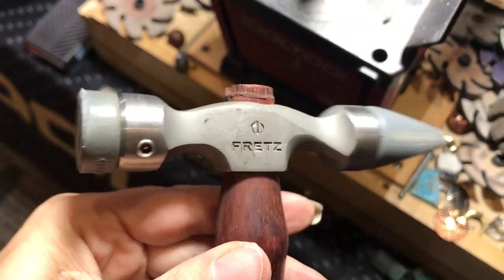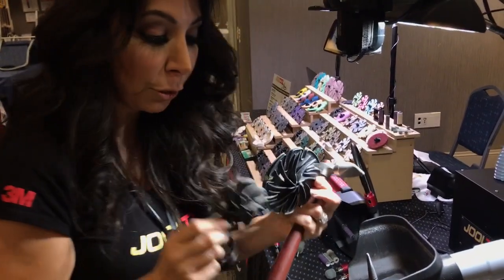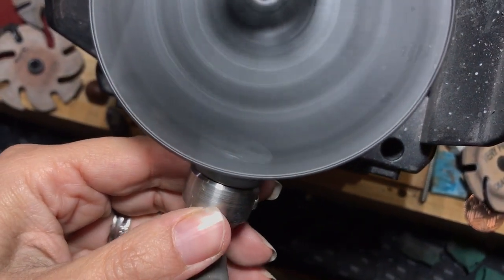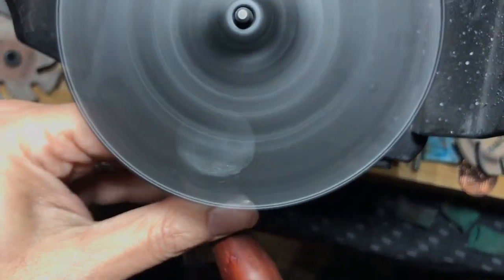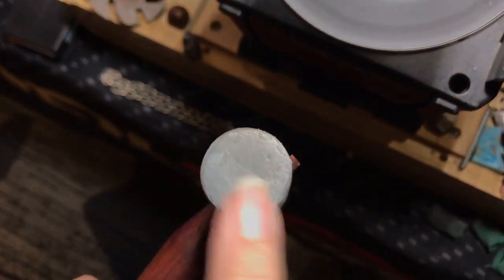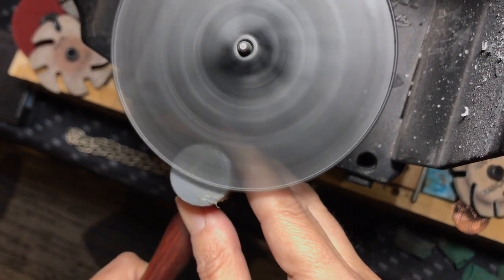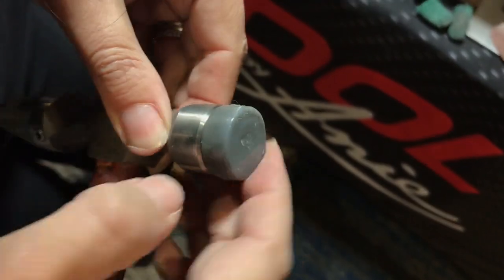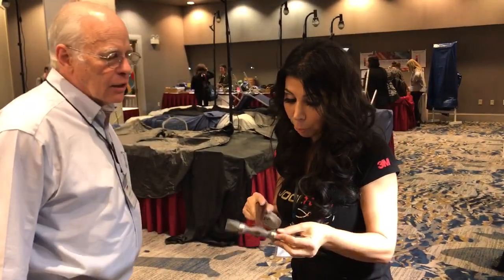Nylon Fretz hammer restored on the JOOLTOOL! Bill Fretz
Anie shows how to restore and polish up a Fretz nylon hammer at the MetalWerx show in Boston MA. The same techniques can be used on any other plastic-tipped hammers or items. Watch til the end for a surprise appearance...

Want to do this yourself? Simply buy one of the kits featured here for working on plastics and polymers:
What was used to make this video:
1. Microfinishing film in fine (4" Disk) slow speed
the faster it is worked the faster the material is removed but it needs to be slow for smoothness on nylon or plastic hammer.
2. Extra fine
3. Fluffy buff with Anie's compound to polish